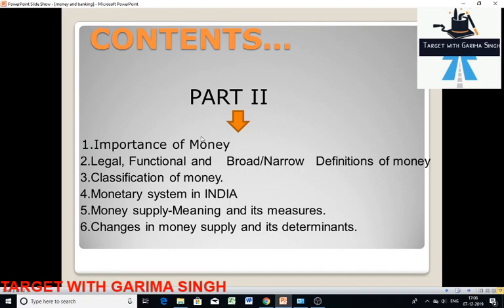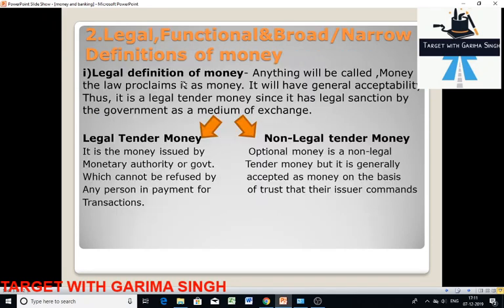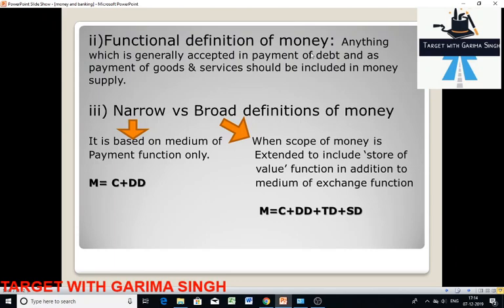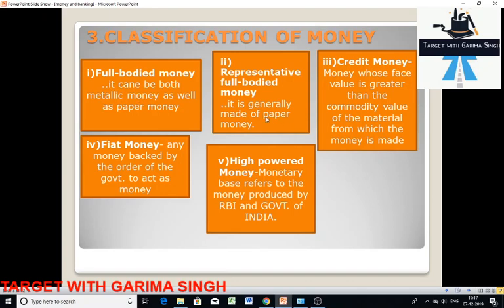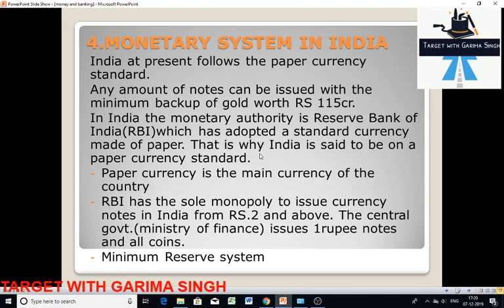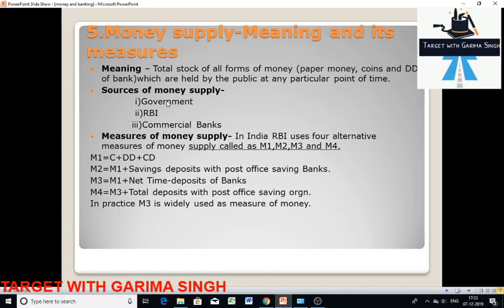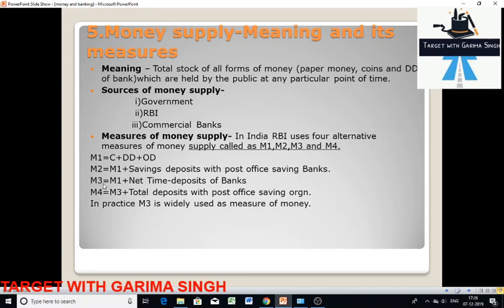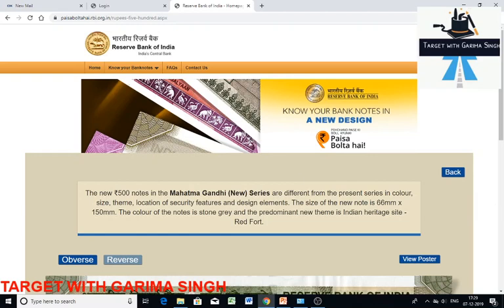MONEY BANKING MACROECONOMICS CLASS12 ECONOMICS LECTURE6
Ncert class12-economics
money and banking part II
1.Importance of Money
 2.Legal, Functional and    Broad/Narrow   Definitions of money
 3.Classification of money.
 4.Monetary system in INDIA
 5.Money supply-Meaning and its measures.
6.Changes in money supply and its determinants

Money has overcome drawbacks of barter system.
It facilitates exchange of goods and services and helps in carrying on trade smoothly.
Money helps in maximizing consumers satisfaction & producer profit.
Money promotes specialization which increases productivity & efficiency.

It enables production to take place in advance of consumption.

Can be utilised in reviving the economy from depression.

India at present follows the paper currency standard.

Any amount of notes can be issued with the minimum backup of gold worth RS 115cr.
In India the monetary authority is Reserve Bank of India(RBI)which has adopted a standard currency made of paper. That is why India is said to be on a paper currency standard.
Paper currency is the main currency of the country
RBI has the sole monopoly to issue currency notes in India from RS.2 and above. The central govt.(ministry of finance) issues 1rupee notes and all coins.
Minimum Reserve system